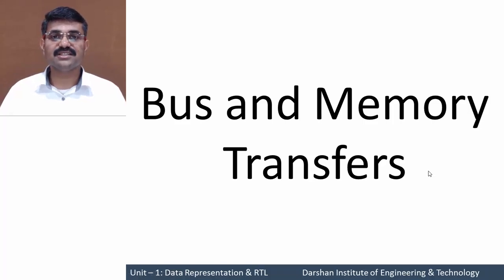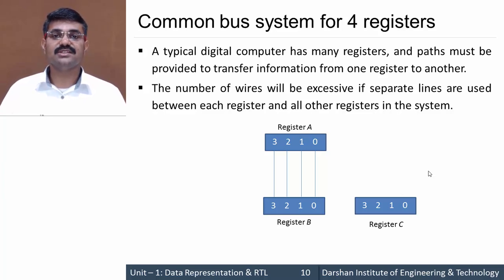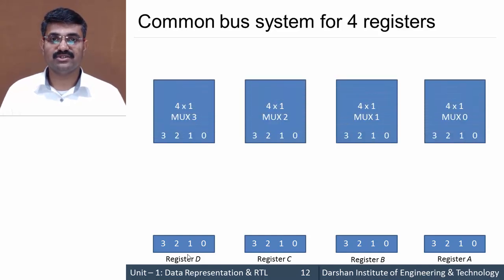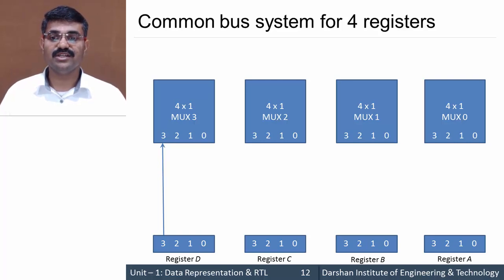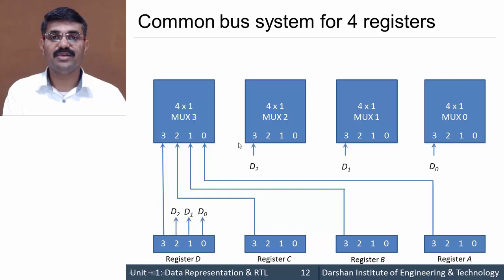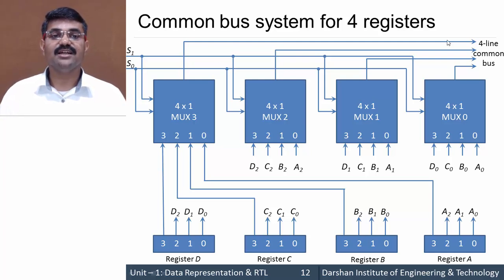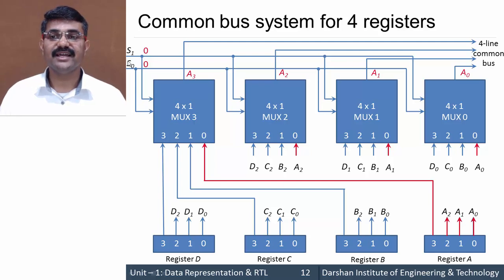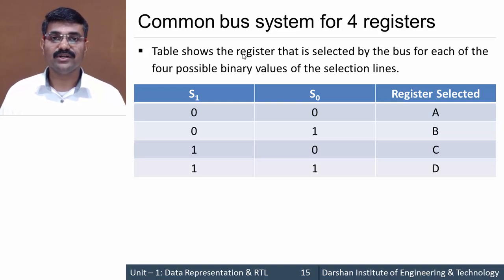1.02 Common Bus System